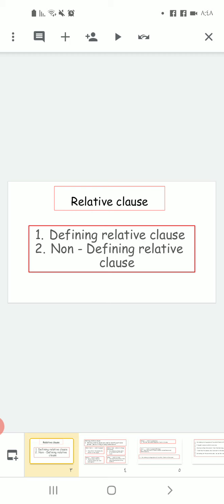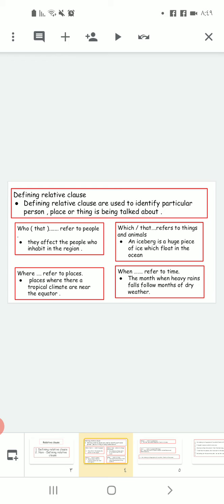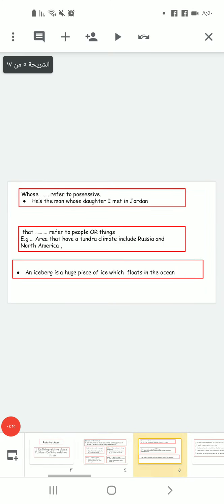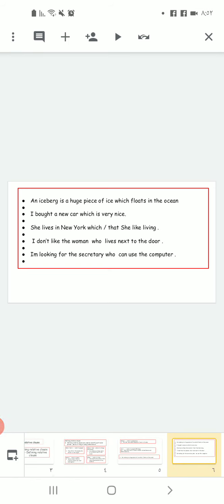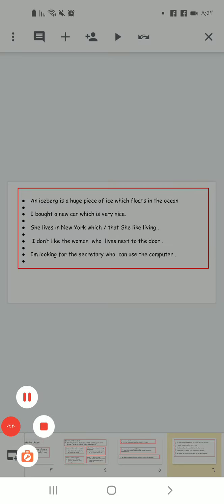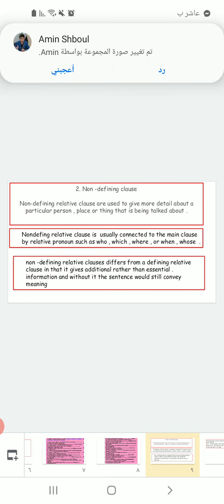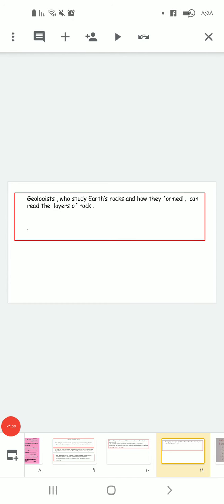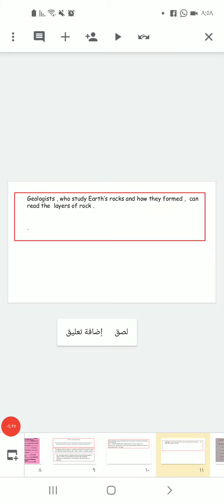٣١ مارس ٢٠٢١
هذا هو الفيديو الذي تم تسجيله بواسطة AZ Screen Recorder. من السهل تسجيل شاشتك والبث المباشر. رابط التنزيل